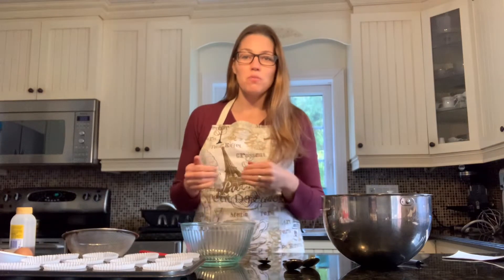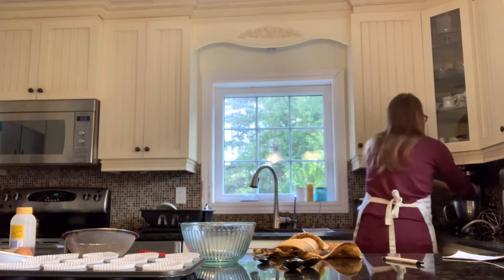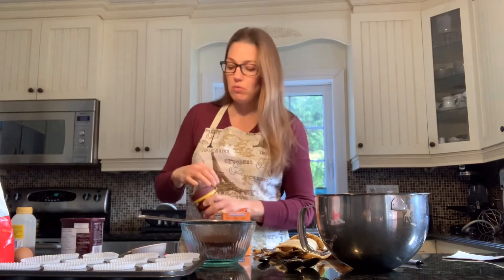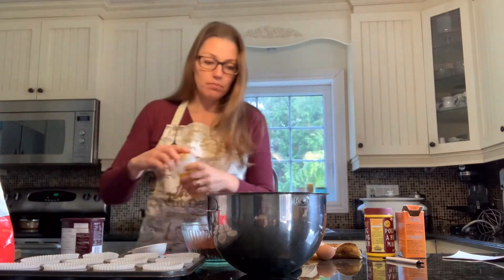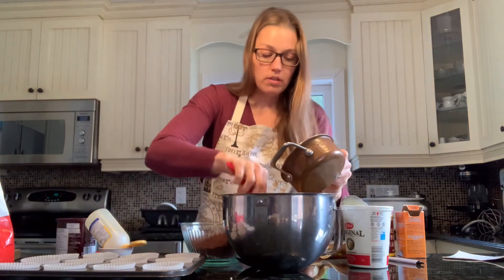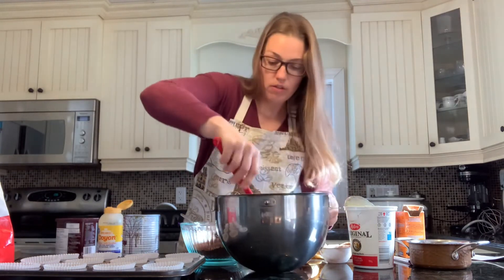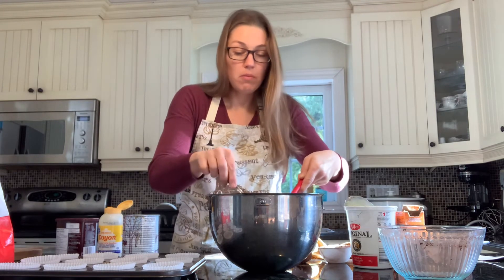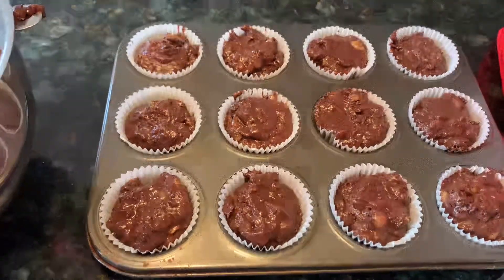Double Chocolate Banana Muffins/Made with honey/Healthy Dessert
Here is a favourite muffin recipe that my boys love. It is a great healthy dessert or snack perfect with a glass of milk or cup of coffee. Replace the sugar with honey or maple syrup and plain yogurt.

Here is the recipe that I went off of, but as described in the video I made my own adjustments!